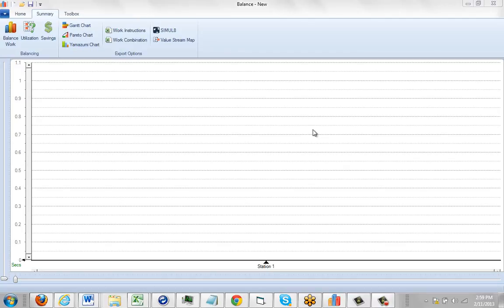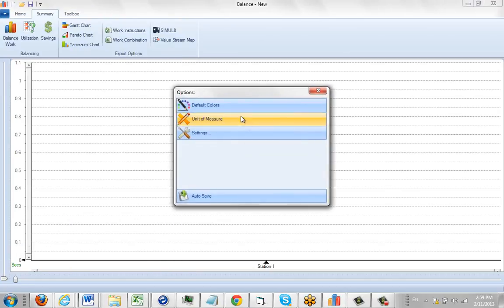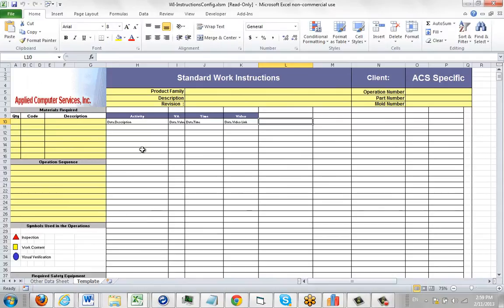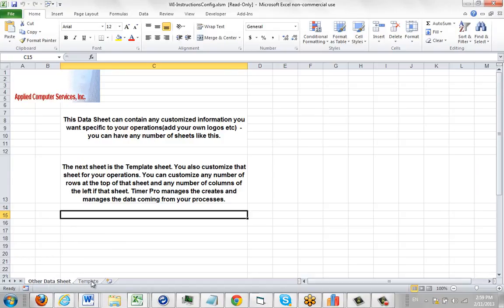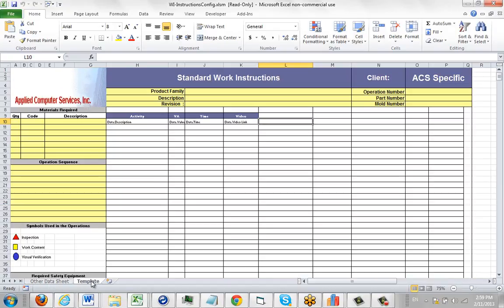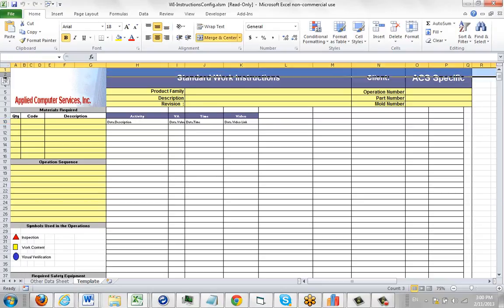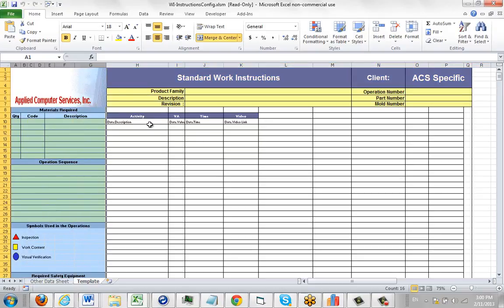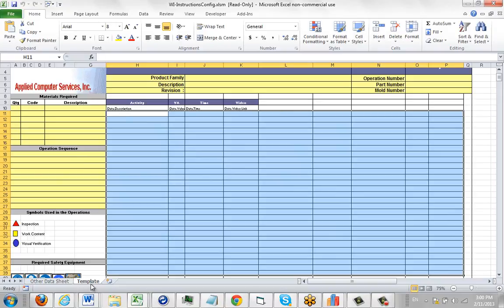How to Name Your Customized Design and Adding Additional Sheets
Timer Pro - Standard Work Instructions - How to Name Your Customized Design and Adding Additional Sheets